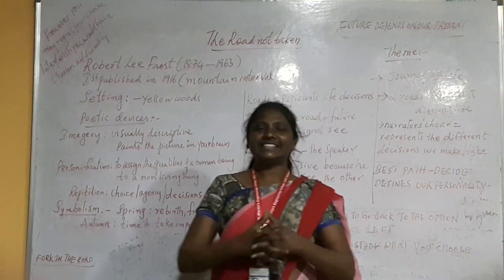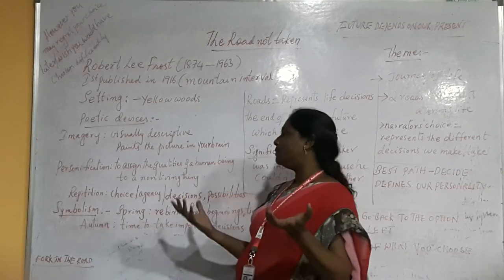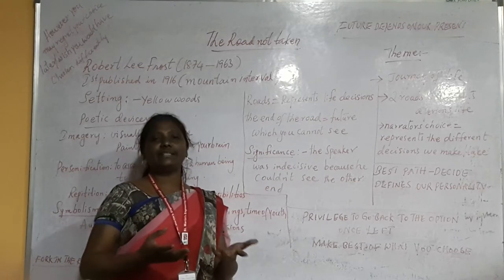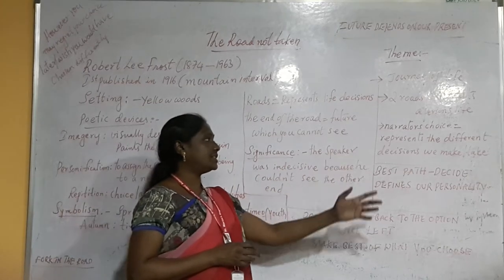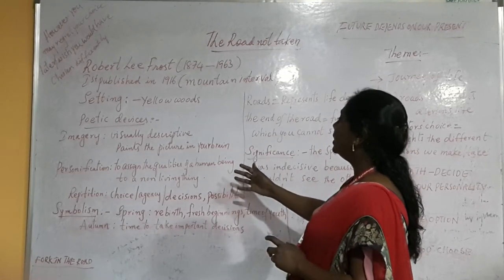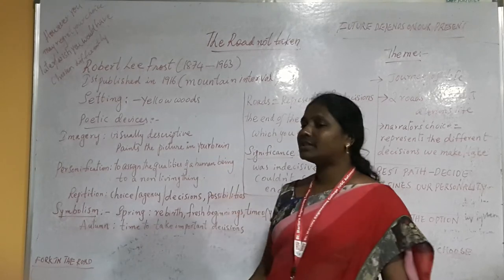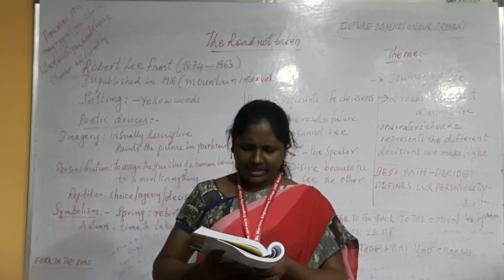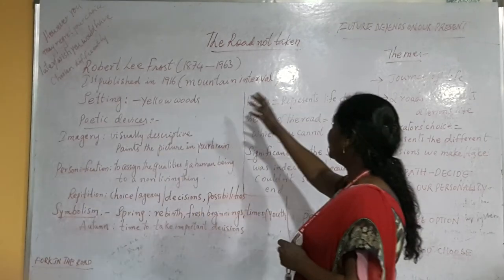The Road Not Taken